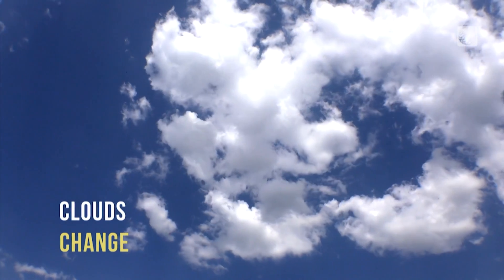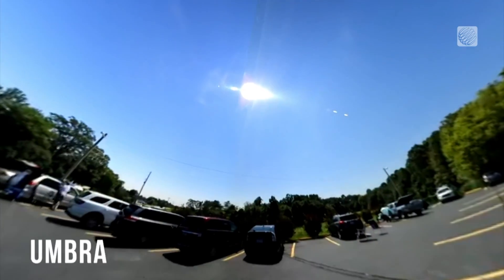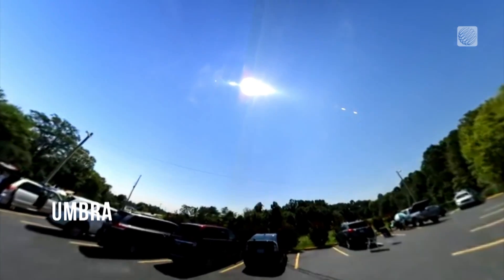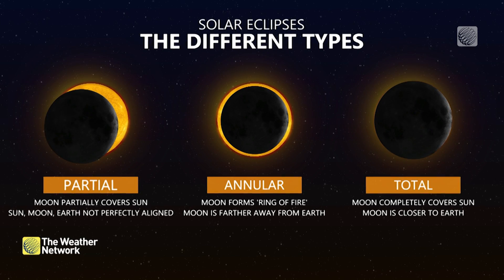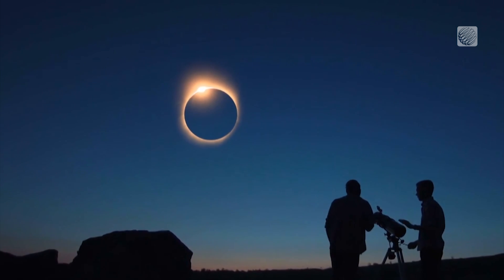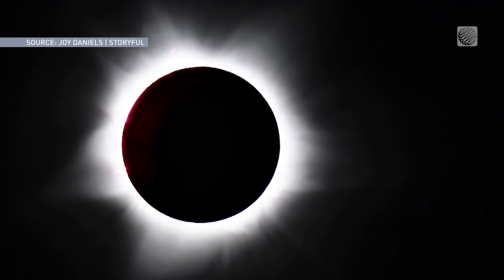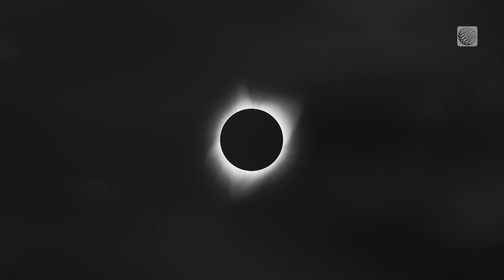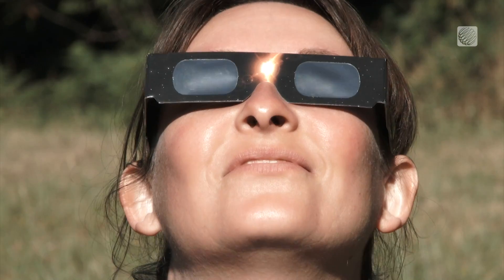A Step-By-Step Timeline of What to Expect During a Total Solar Eclipse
Not sure what to expect during the total solar eclipse on Monday, April 8th? The Weather Network's Kim MacDonald and Tyler Hamilton have an eclipse timeline to prepare you for the big day.

Never miss a weather alert!